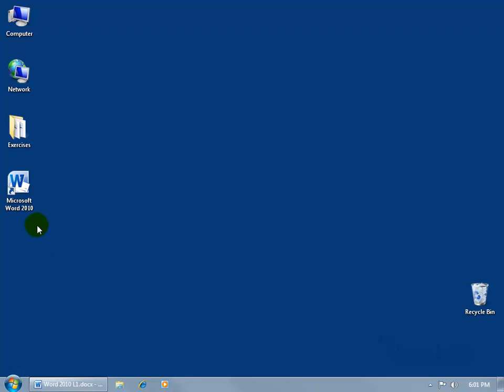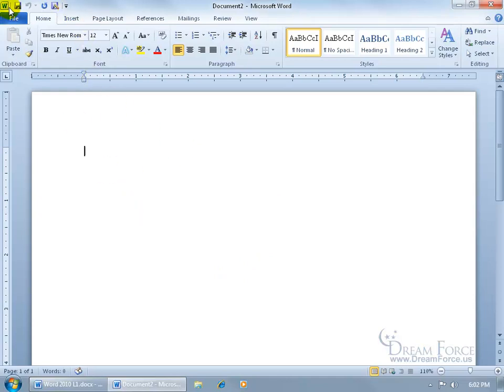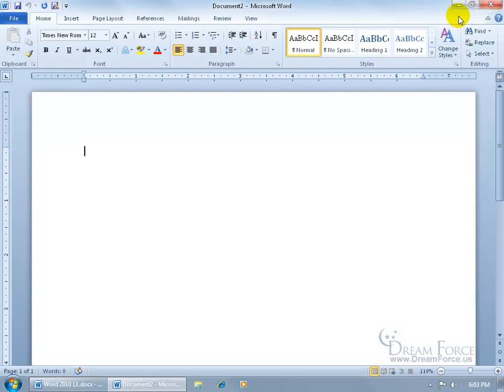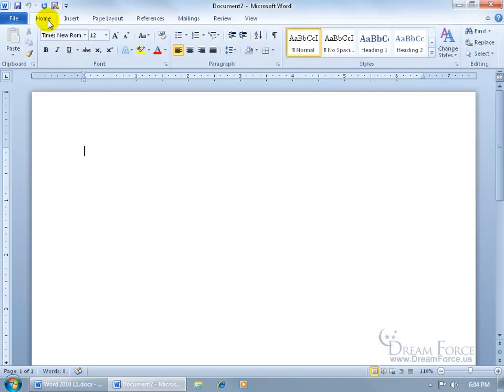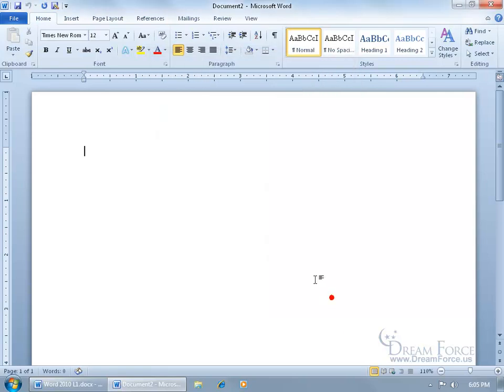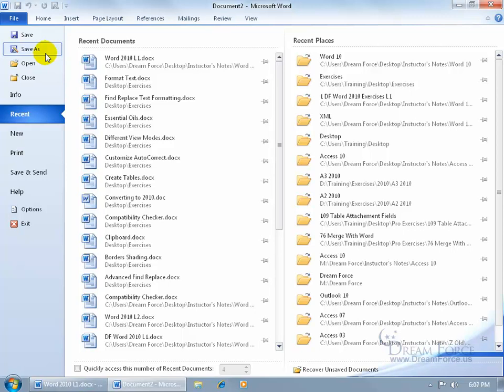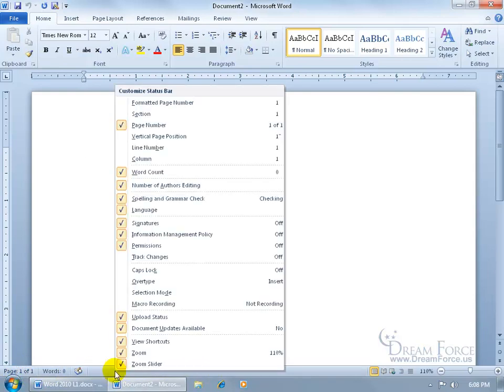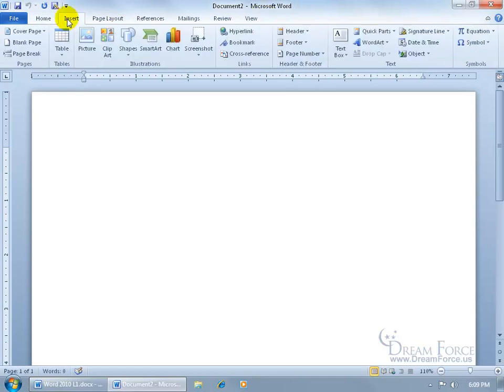Microsoft Word 2010: First Look at Microsoft Word 2010 - Word Overview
Microsoft Word 2010 training video on the introduction, first look, layout and introduction to Microsoft Word 2010.